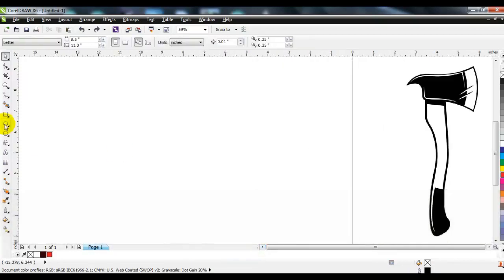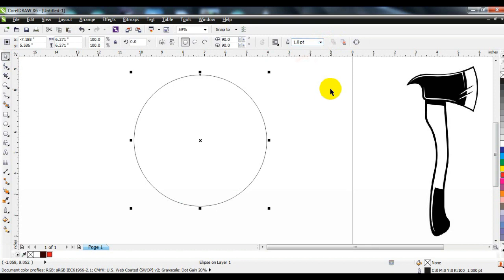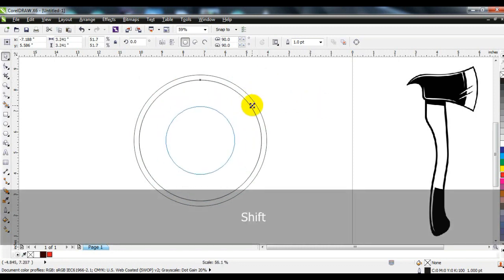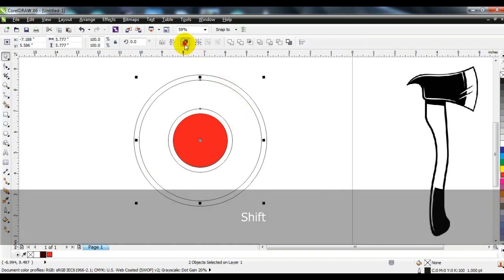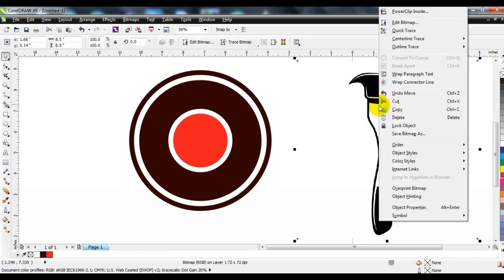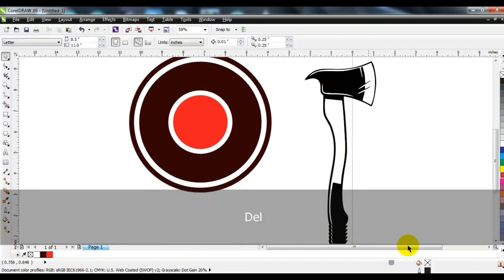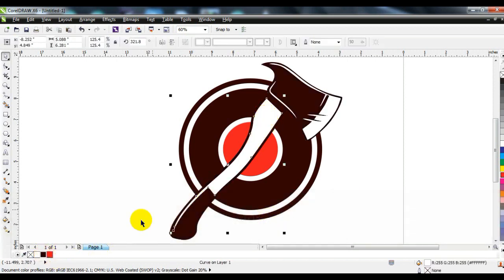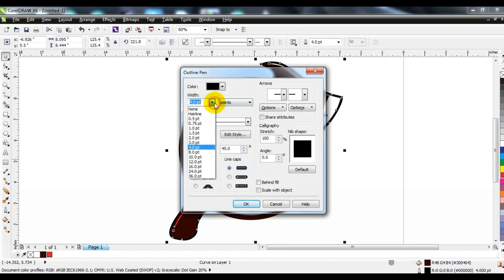Simple Logo Techniques for Beginners - Ahsan Sabri